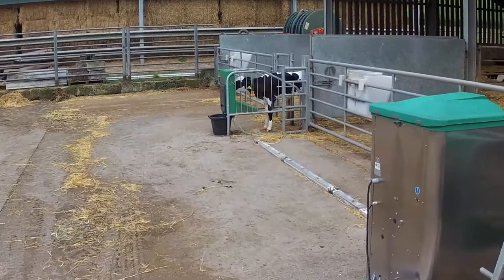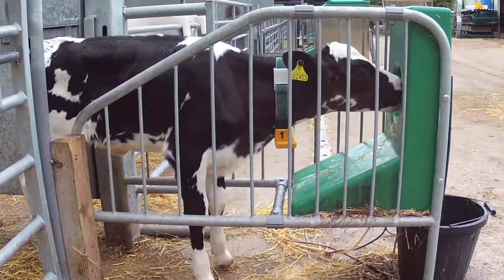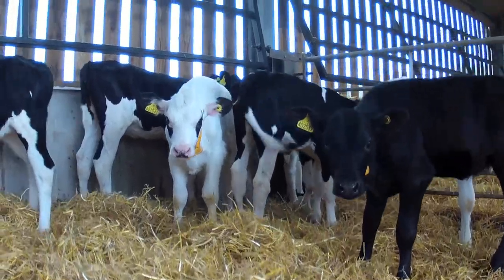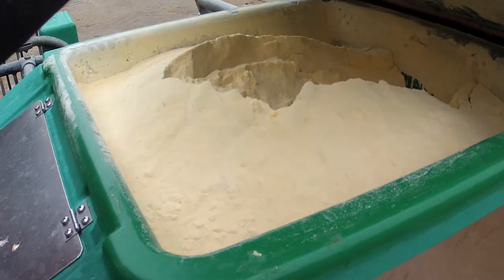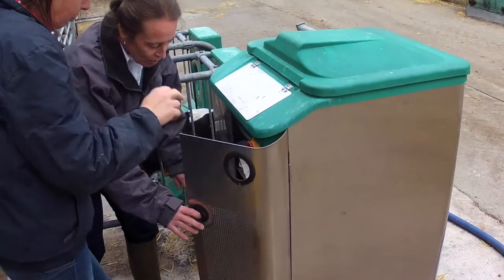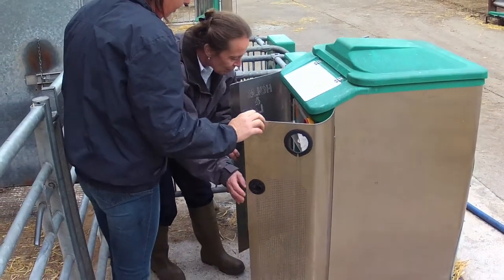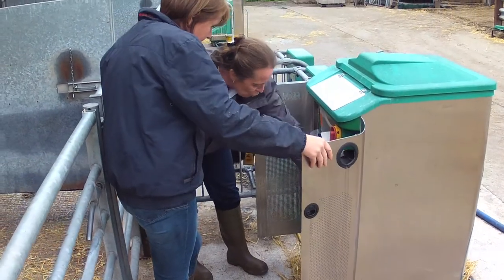Calf research successfully applied on farm- Gill Dickson, National Calf Specialist, Wynnstay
Our National Calf Specialist Gill Dickson talks about calf research being successfully applied on farm.